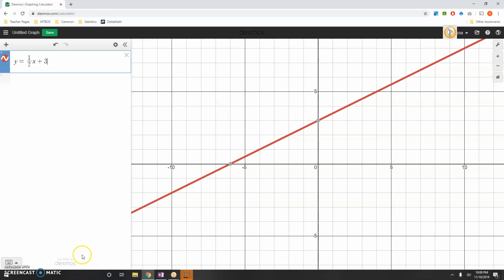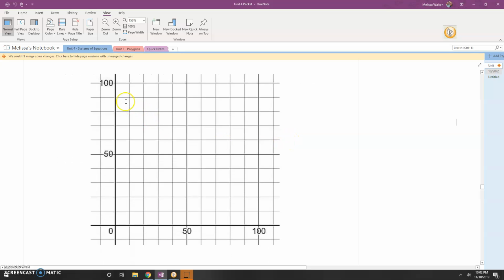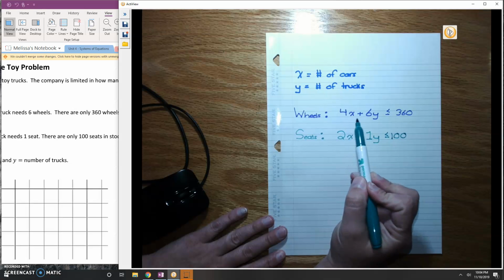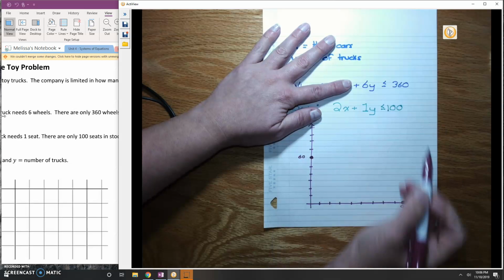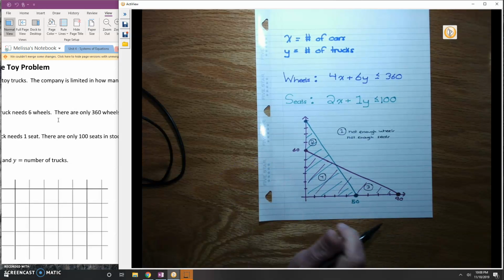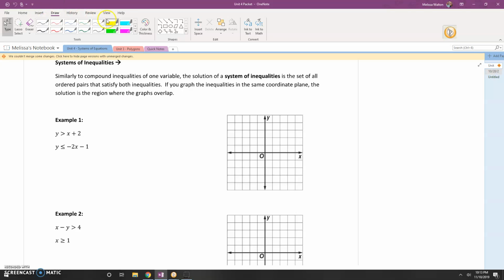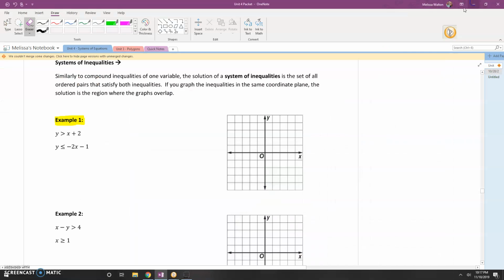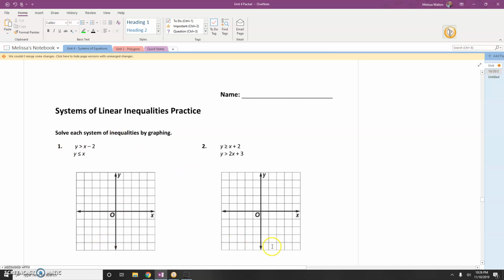Unit 4 Topic 5 (Mon 11/11/19)